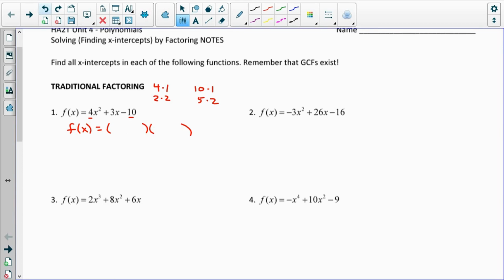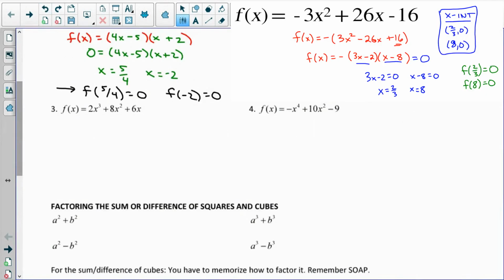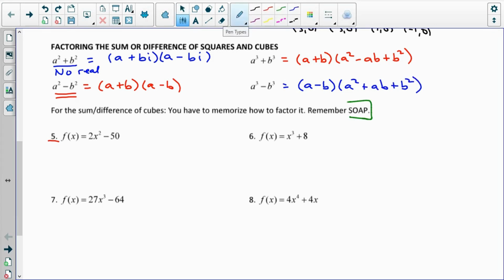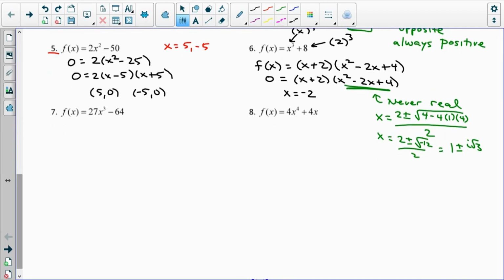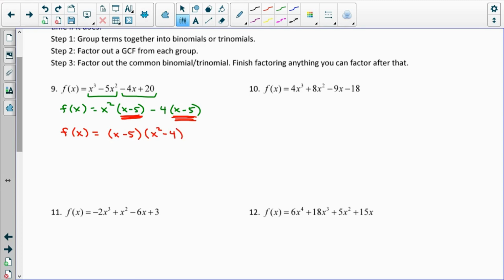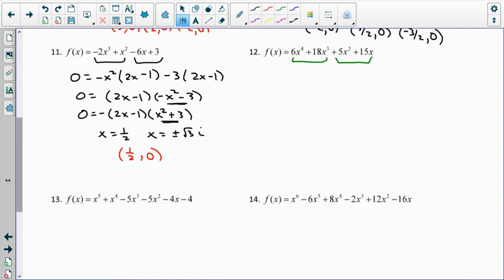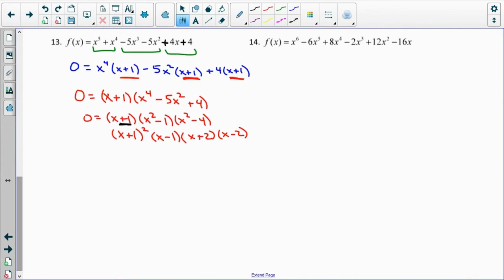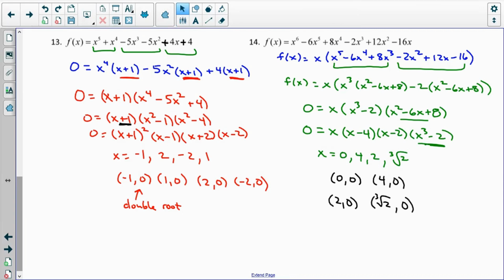HA2T Factoring Polynomials